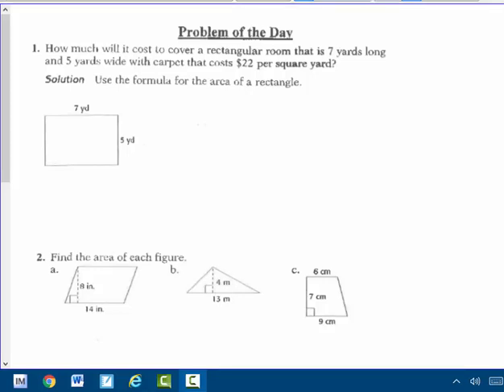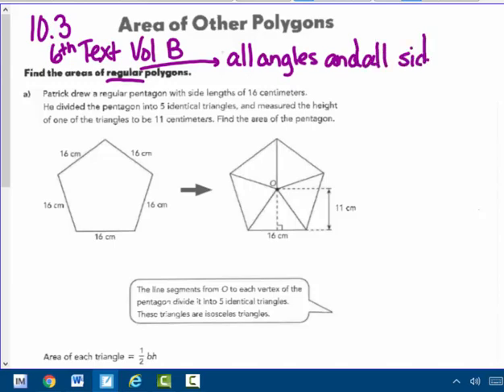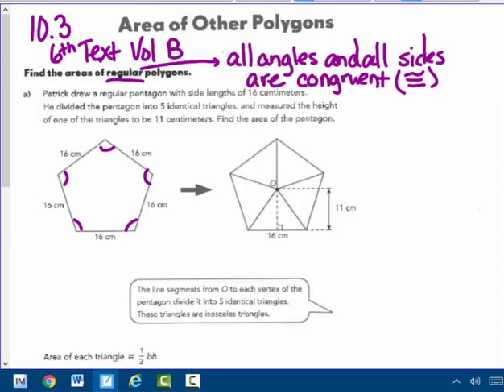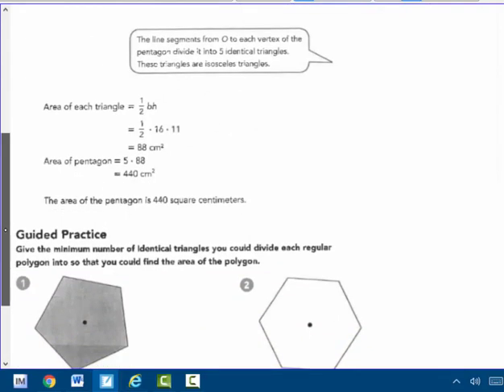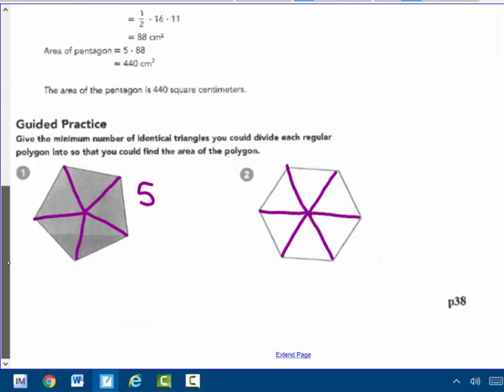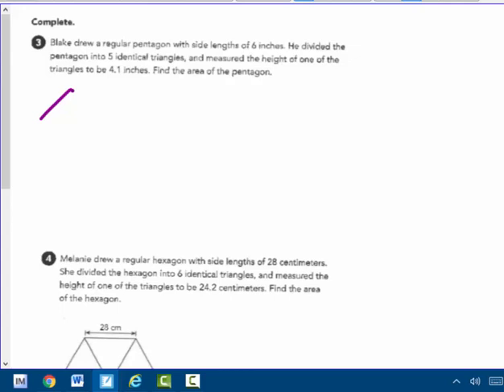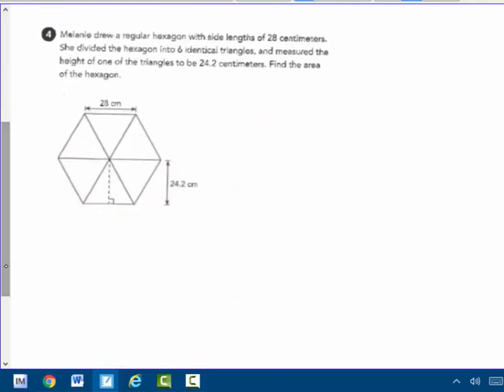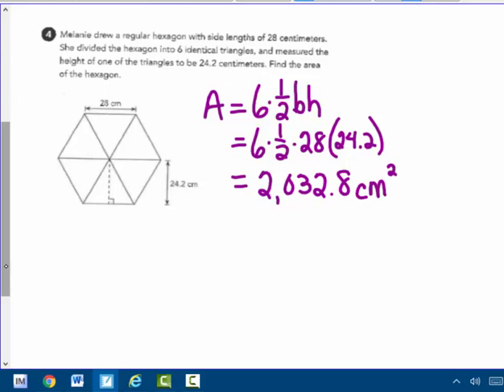Area of Regular Polygons